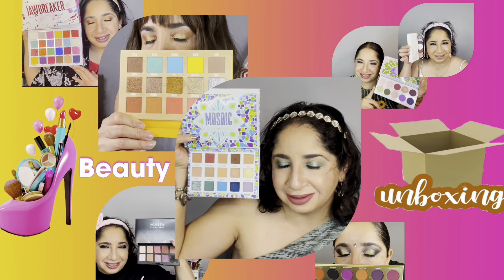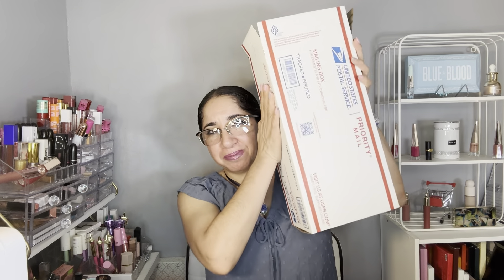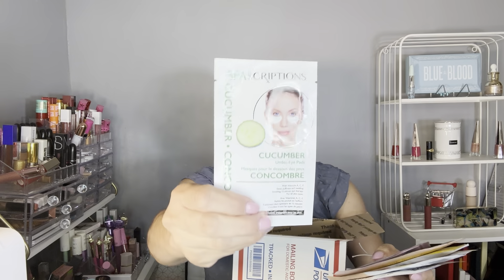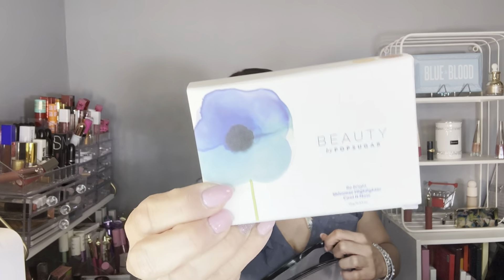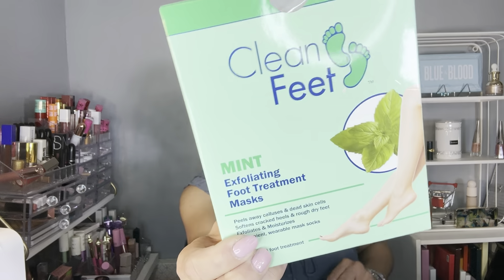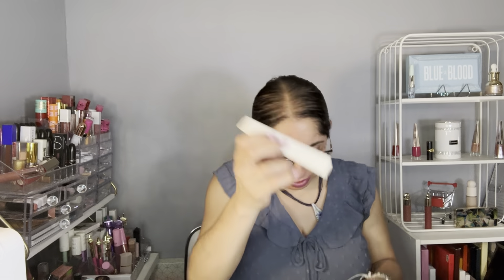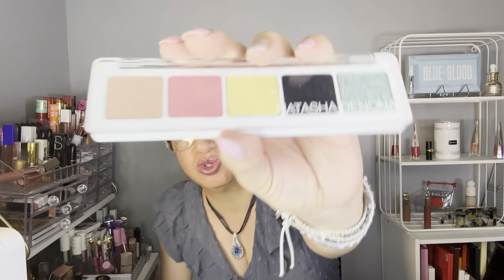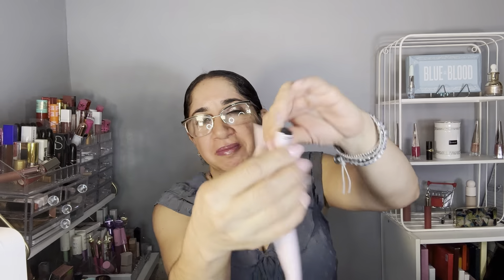Celebrate Mom 💐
Be sure you have the word  “_______”in your comment. (Found the word on video)
-If after any giveaway you unsubscribe to this channel you will disqualify on future giveaways in this channel
-I am not responsible for any allergy, please make sure to read ingredients list it in products.
-You most have an U.S. Address
-I will selecting the winner on May 14, 2023
-You have 24 hours to get back to me after I let you know you have won. I will at the point draw a new name.
-I can’t be responsible for the package once I have place in the mail.

Mail or Package:
Johana Maysonet